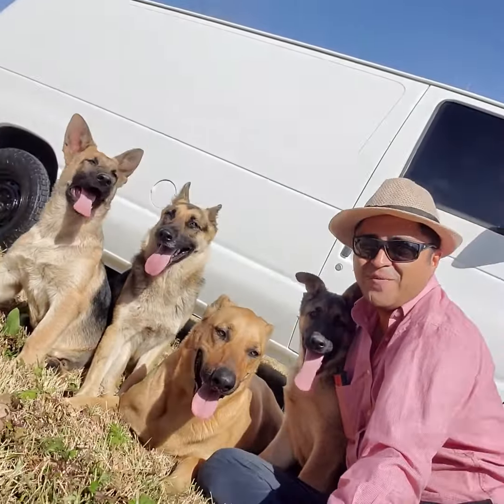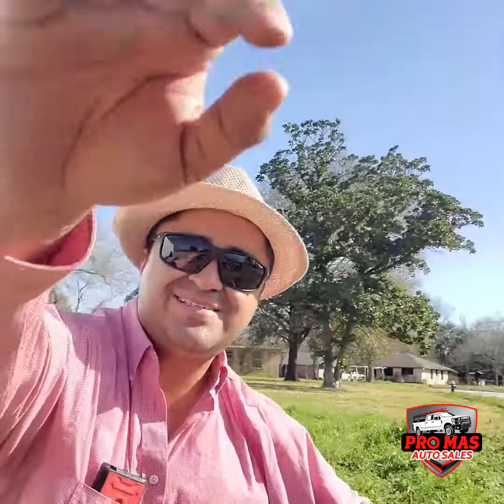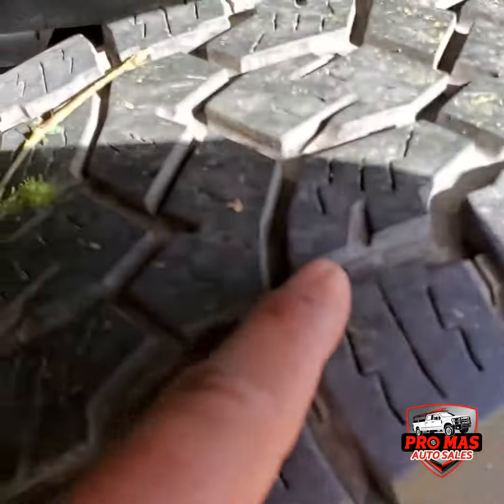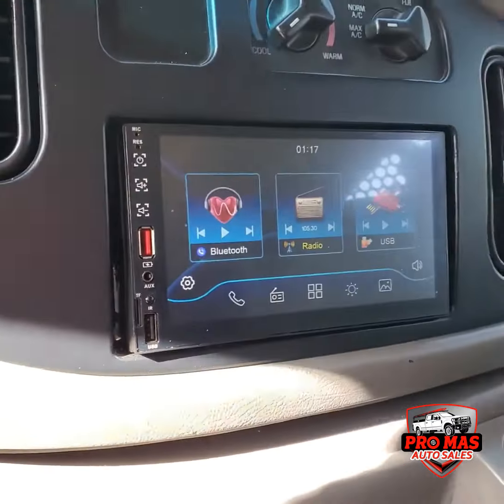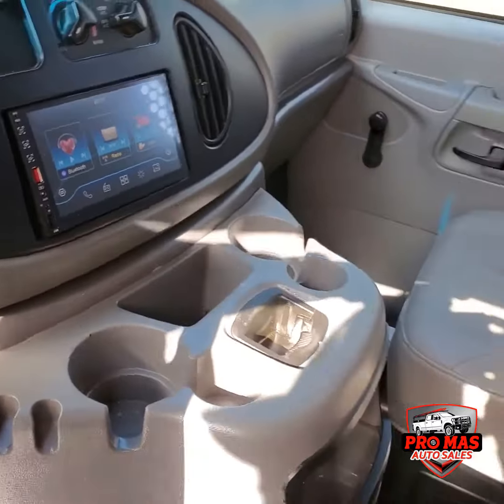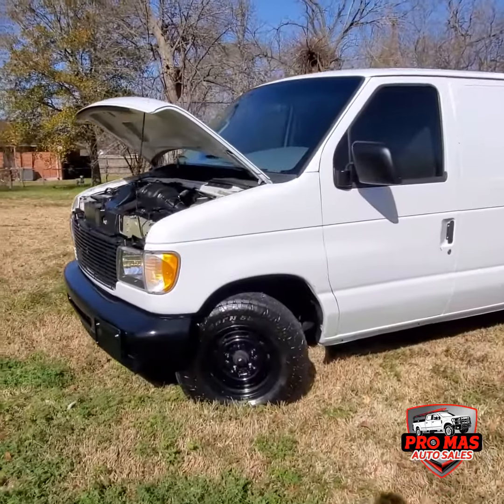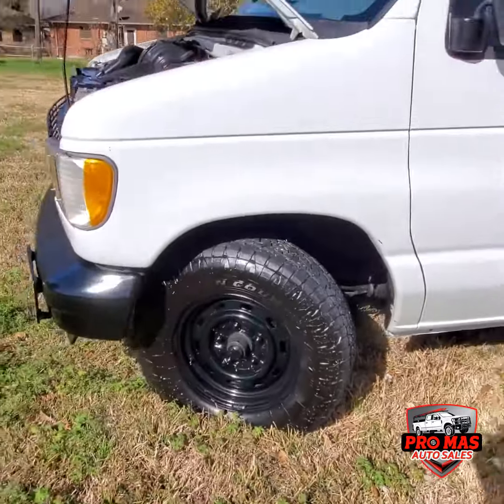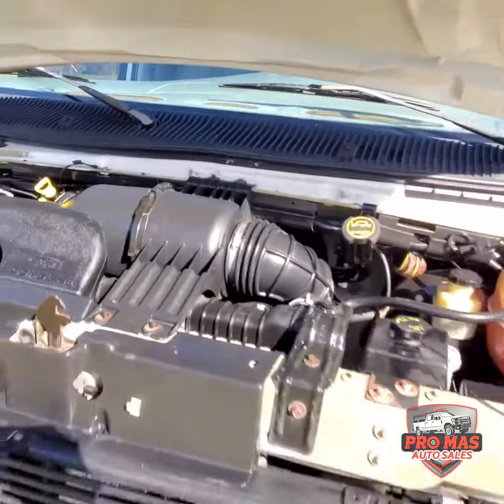2002 Ford Econoline E150 Cargo Van • promasautosales.com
2002 Ford Econoline E150 Cargo Van • promasautosales.com

Hablo Espanol

Price: $7,999.00
Model: 2002 Ford Econoline E150
Body: Cargo Van
Miles: 128K
Motor: 4.2 V6
Title: Clean
Condition: Excellent
Stock: A87385